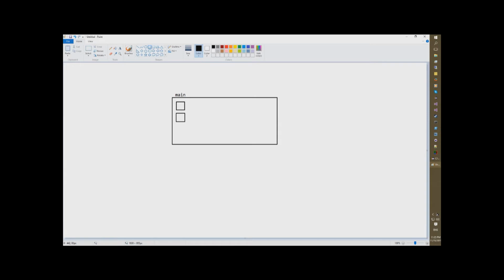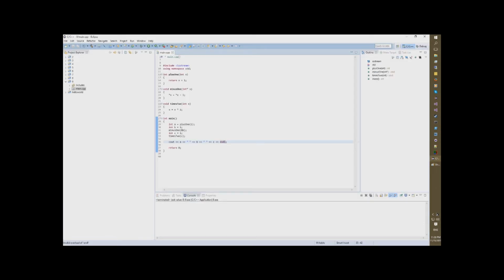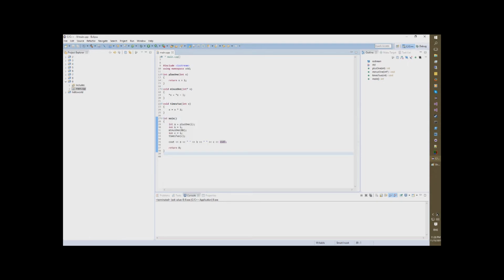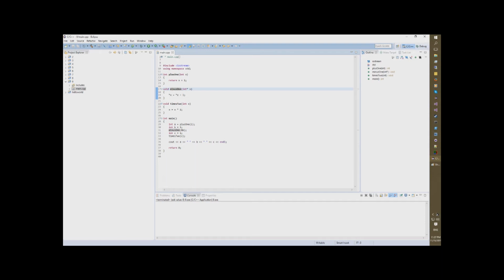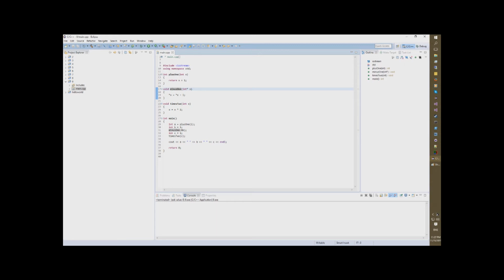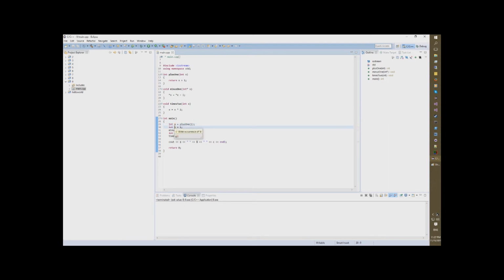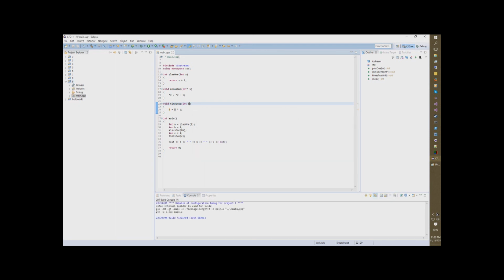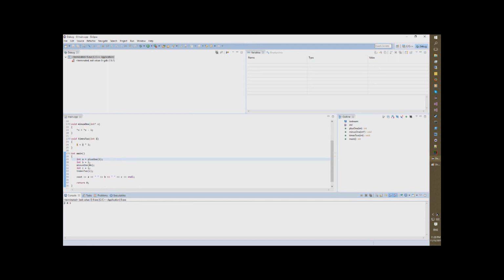Learning C++ - 09 - Functions